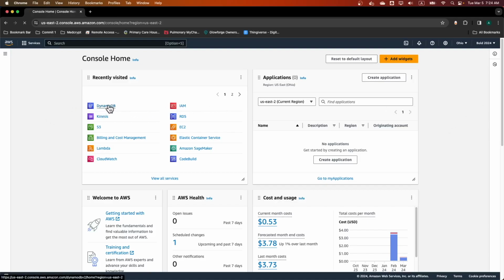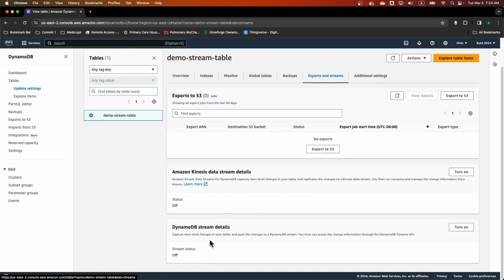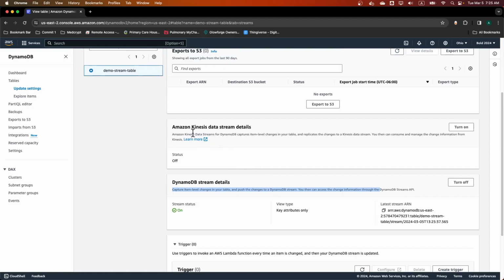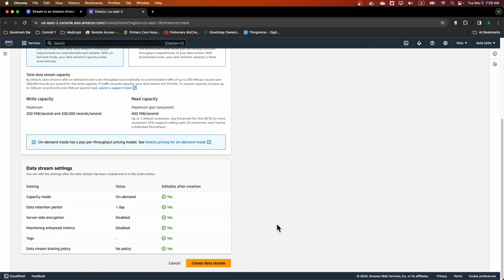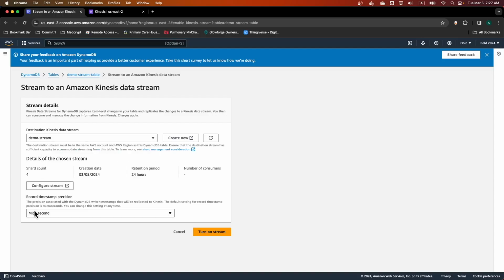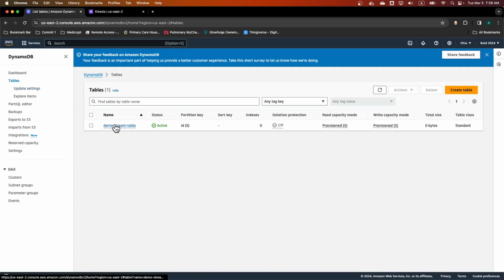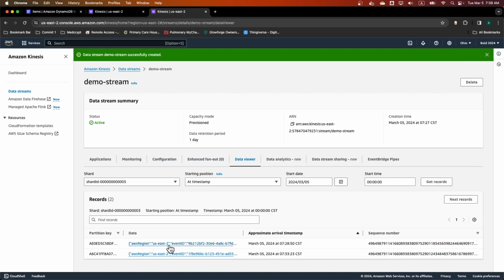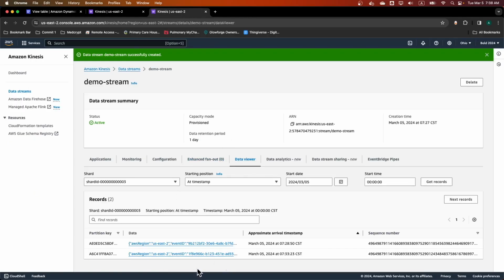See what happens in your DynamoDB table: Streaming changes with Kinesis!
Ever wondered what happens behind the scenes when you add, update, or delete data in your DynamoDB table? In this video, we'll unlock the power of DynamoDB streams and Kinesis to see these changes in real-time!

We'll walk you through a step-by-step guide on:

Creating a DynamoDB table
Enabling streams
Viewing changes in Kinesis
No matter if you're new to AWS or a seasoned developer, this video will equip you with the knowledge to monitor and track activity in your DynamoDB tables. Get ready to supercharge your workflow with the power of streaming data analysis!

We'll also address common troubleshooting tips and answer frequently asked questions to ensure a smooth experience.